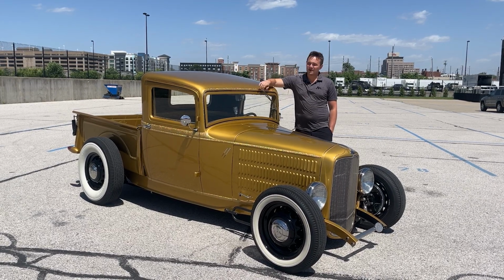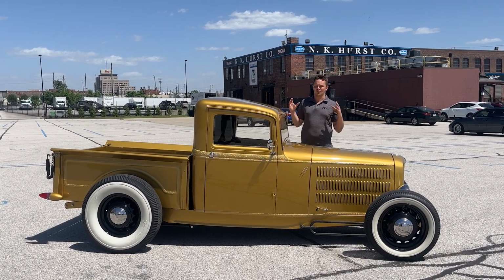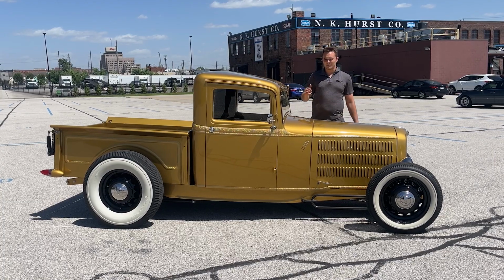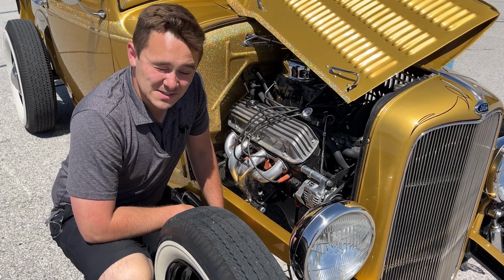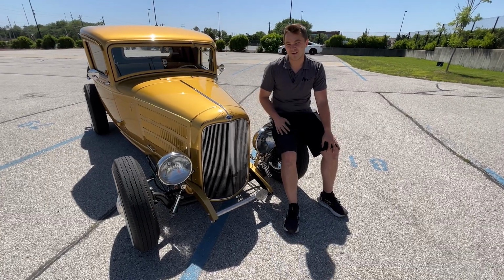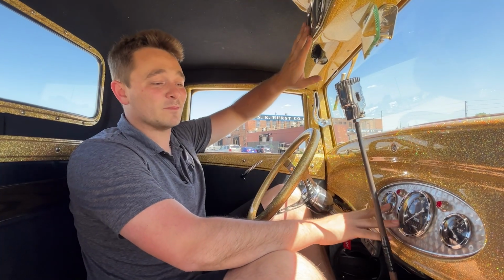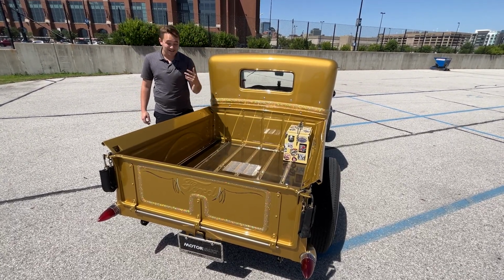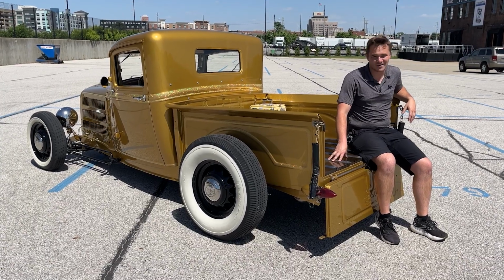Hot Rod Heaven: Inside This 1933 Ford Pickup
YEAR: 1933

MAKE: FORD

MODEL:  PICKUP

VIN: 1L410699

MILES: 12,275

ENGINE: FORD 302 ROLLER

TRANSMISSION: TREMEC T5

HORSEPOWER:

TORQUE:

EXTERIOR COLOR: GOLD

Vehicle comes with:

- Clean Indiana title showing miles exempt and no brands

Tires: Coker Firestone Vintage Bias-Ply Tires

Front:  5.00/5.25-16, Bias-Ply Whitewall

Rear: 7.50-16, Bias-Ply Whitewall

Features:

- Steel body

- Ford 302 Roller

- Tremec T5

- Show quality build and paint

- Kenwood KAC-M1824BT Radio

- GPS Speedo

- Rebel Wiring harness

- Comp Cams

- Flame Thrower Distributor

- QA1 rear coilovers